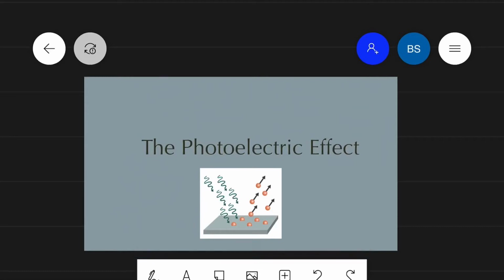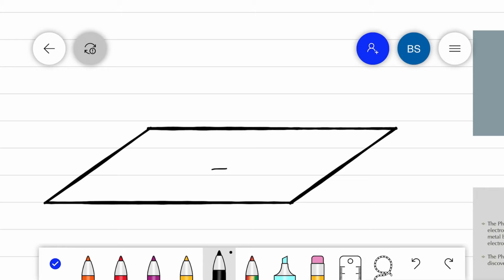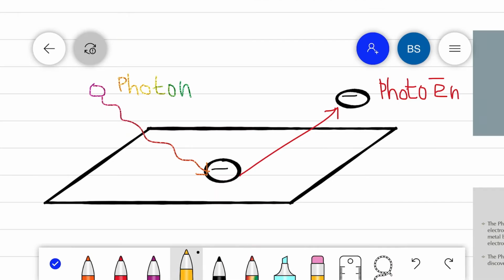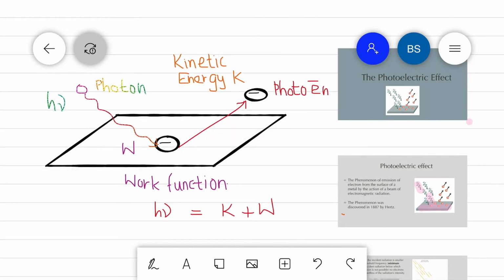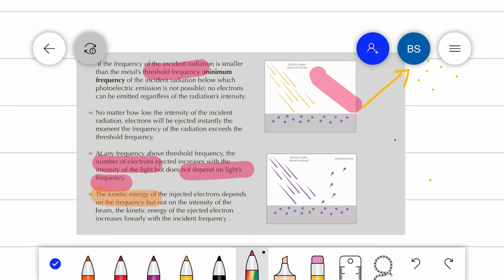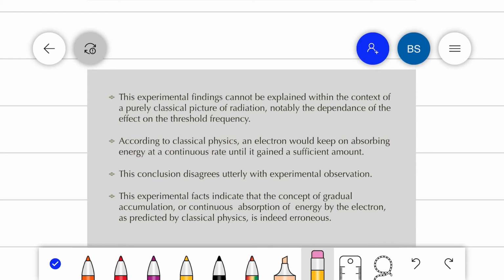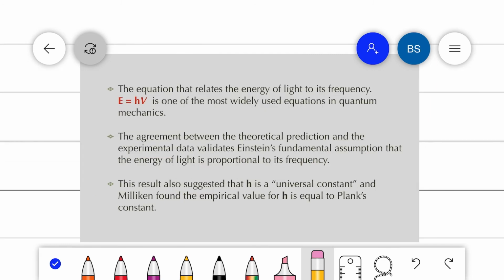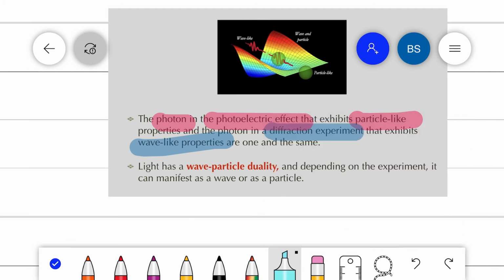Quantum Mechanics | Part 3 | Photoelectric Effect